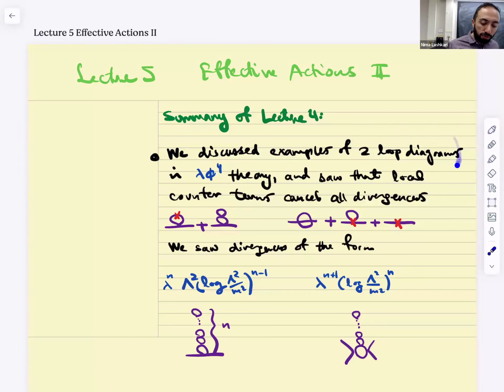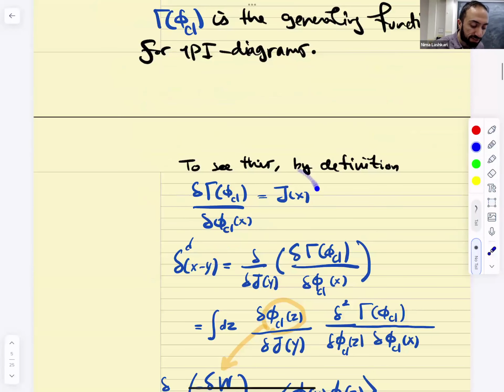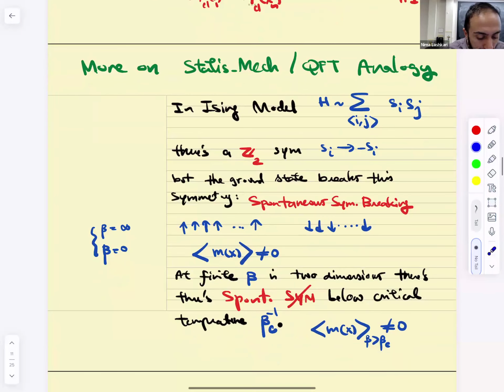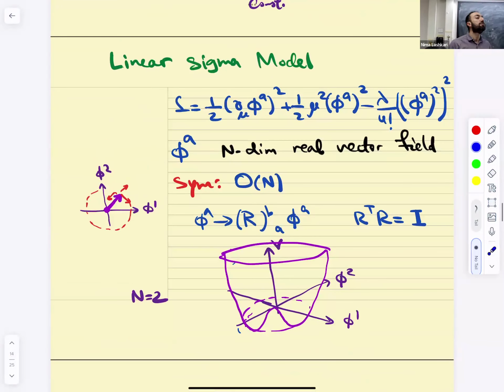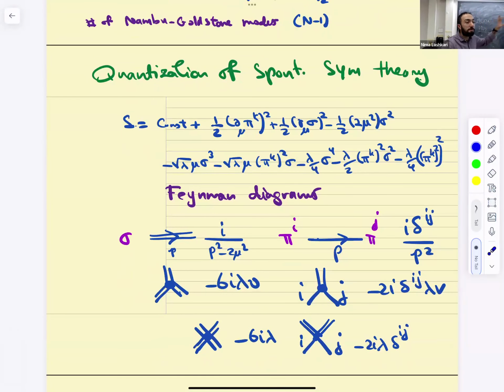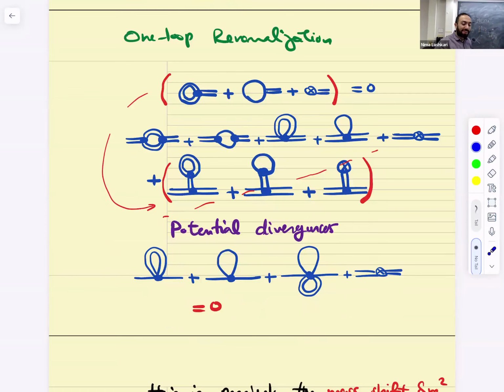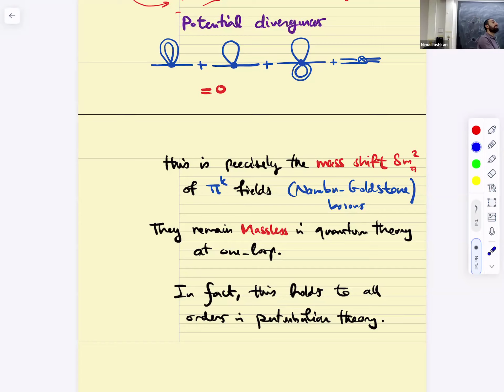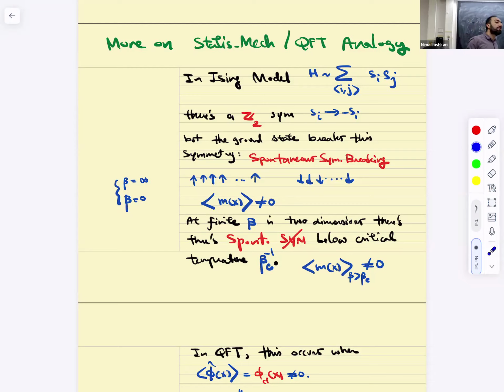Lecture 5 Effective Actions II